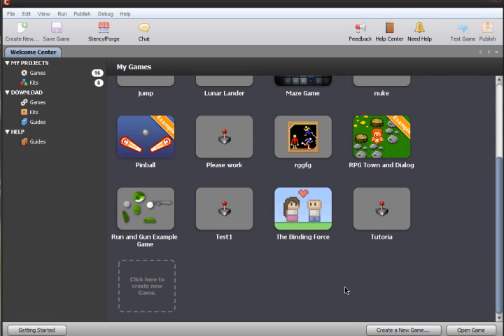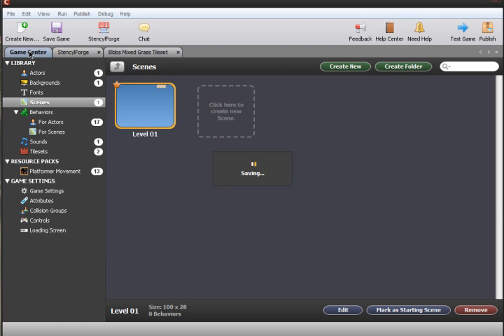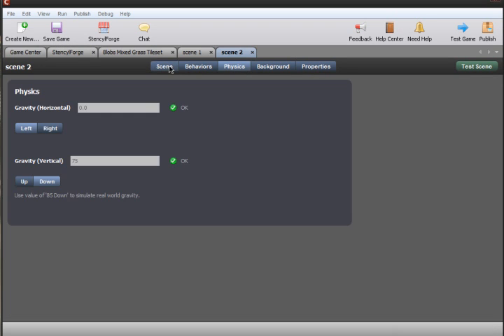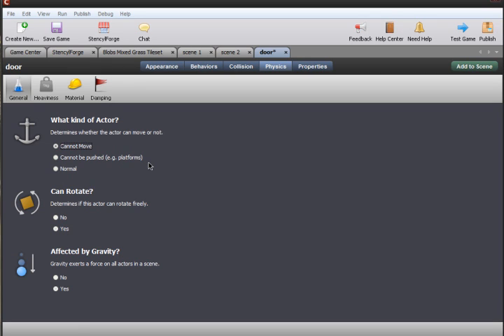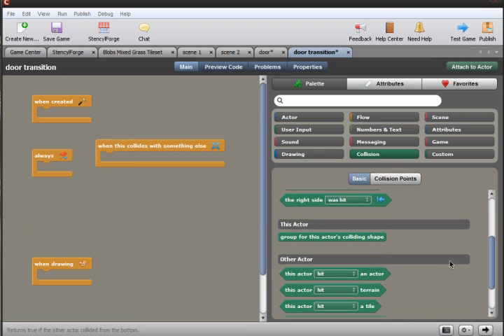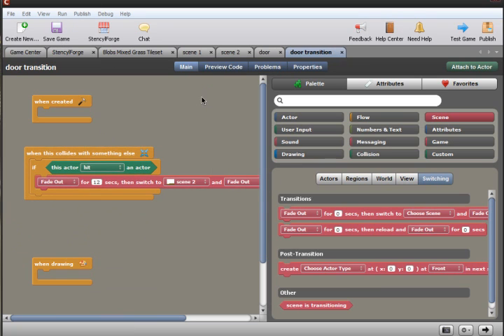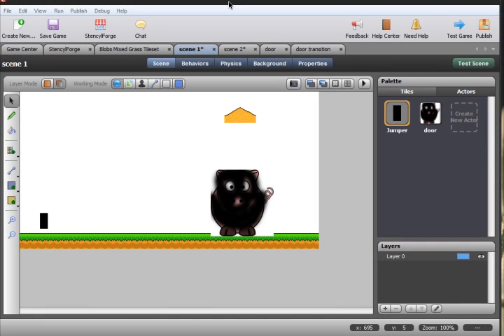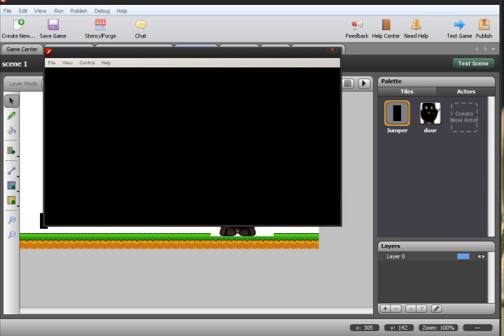Switching Scenes in StencylWorks With a Door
in this tutorial we show you how to switch stencyl scenes in stencylworks flash game creator